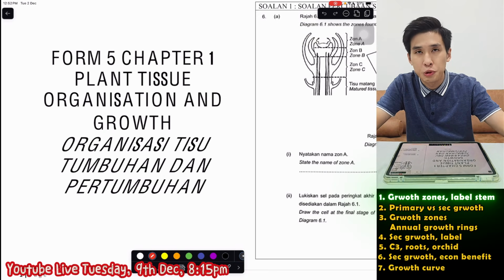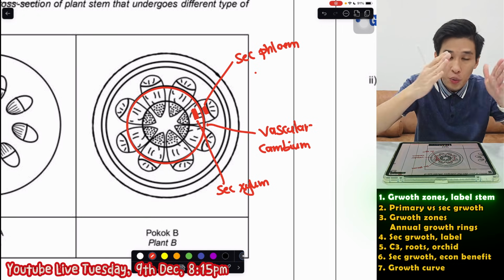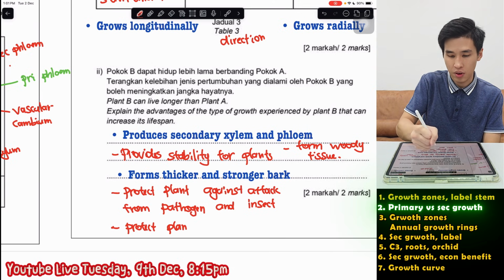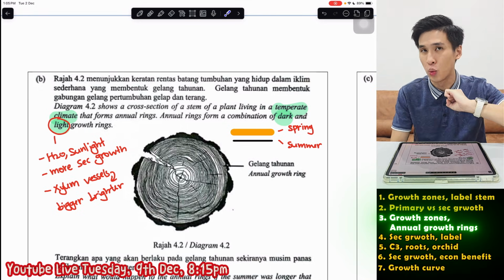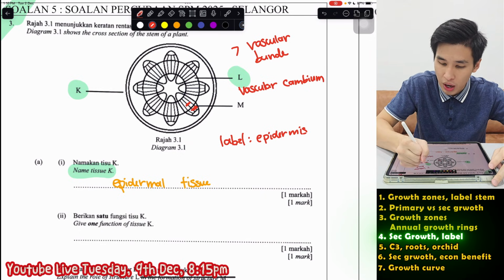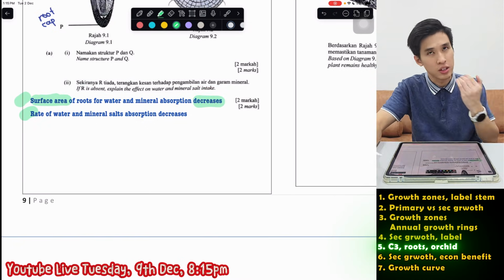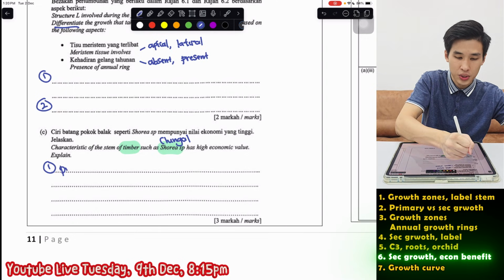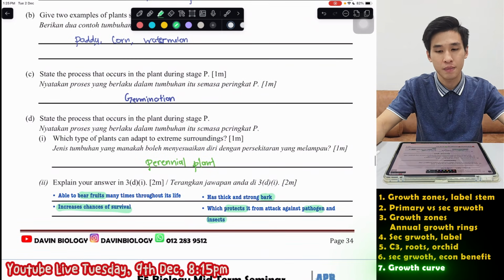SPM BIO F5 C1 - Grwoth in Plants | 2025 State Trial Series EP. 5【ENG】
YouTube Live Tuesday, 9th Dec, 8:15pm

00:00 Growth zones and label stem
05:00 Primary vs secondary growth
08:14 Growth zones, annual growth rings
14:00 Secondary growth, labelling
18:00 F5 C3 - roots, orchid in coconut husk
21:46 Economic benefits of secondary growth
24:13 Growth curves